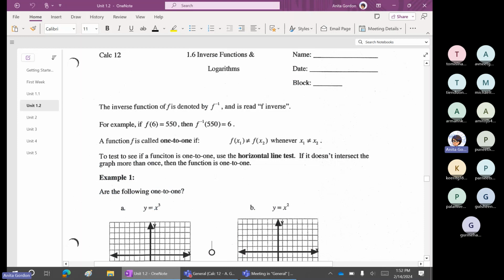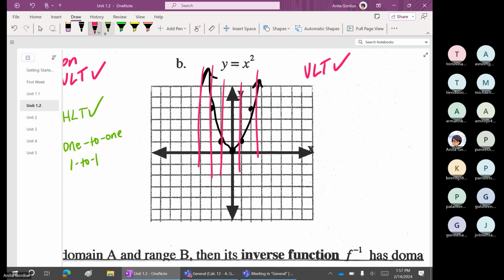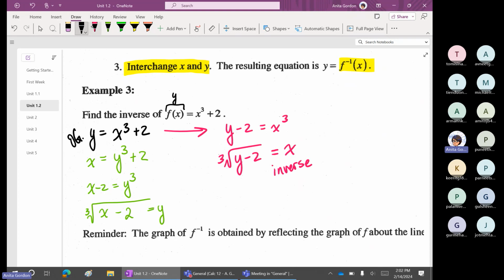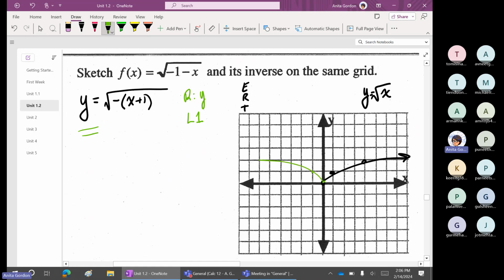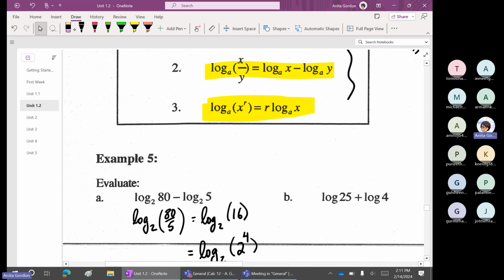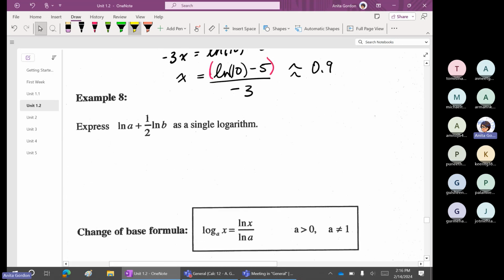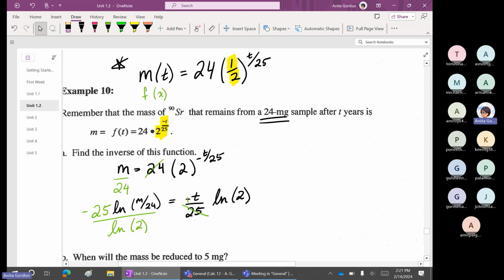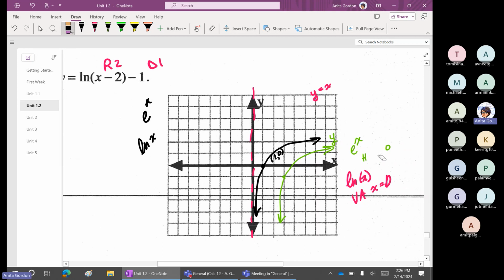Calc12 U1L6 Logarithms and Inverse Functions